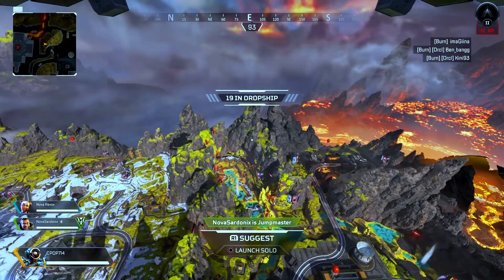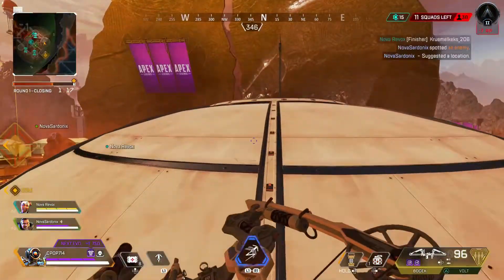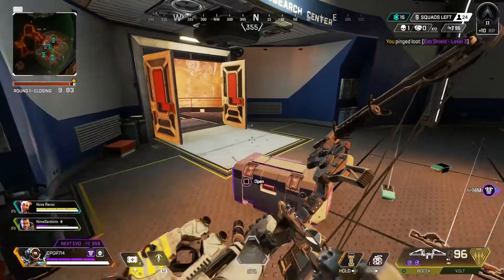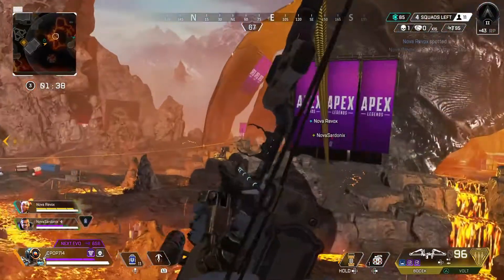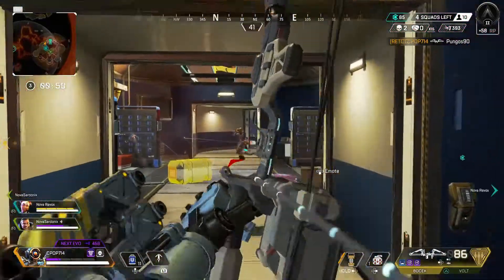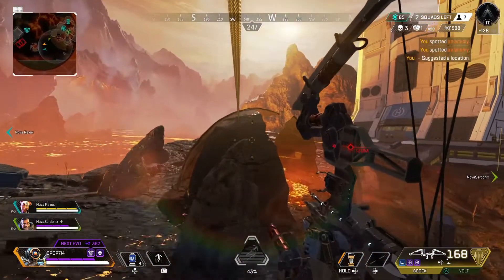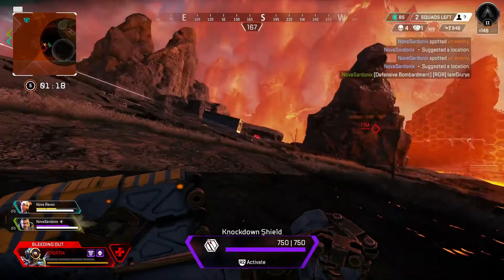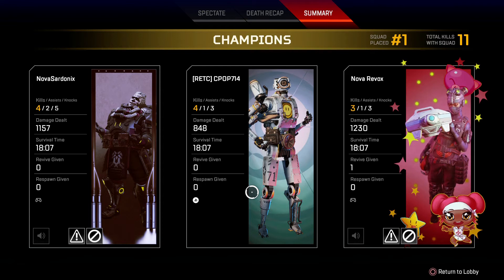Apex Legends - Season 9 Bocek Bow Ranked #1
Apex Legends - Season 9 Ranked #1 using the Bocek Bow.

So the new season nine ranked grind begins, the first game back we got a win today started off in silver two could be wrong. Got to use the Bocek Bow and I enjoyed it very very good weapon, it's a rewarding weapon to use especially at short range when you land your shots. Although I struggled over the medium to long distance as you'll see in the video today.

But I think with a scope and a bit more practice this weapon a very good medium range and definitely a very solid secondary. especially if you like quick fire it at short range with no scope and probably be a good backup to a R301 or Flatine. Let me know your thoughts on the Bocek bow and thank you.

0:00 Introduction
1:30 Bow Clip 1
2:07 Surveillance
3:21 Bow Clip 2
4:45 Bow Clip 3
5:59 The win